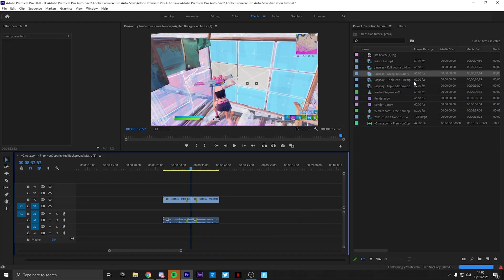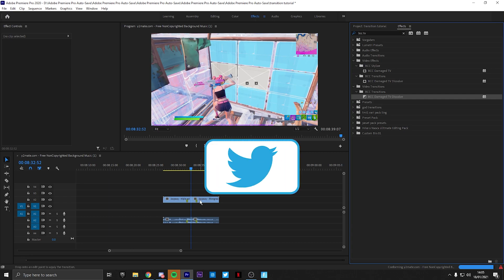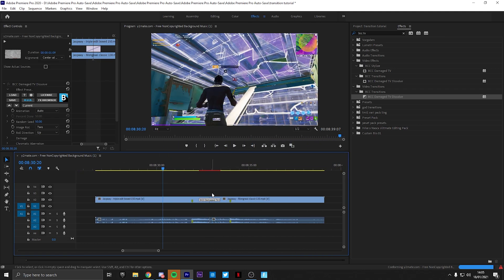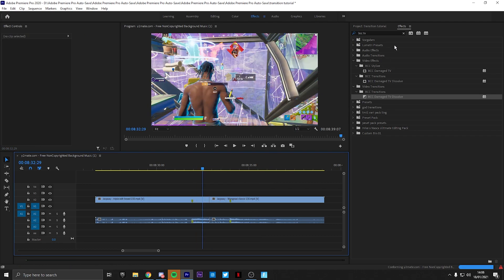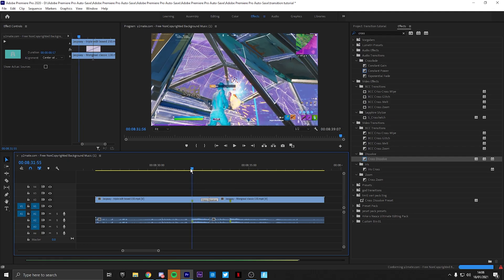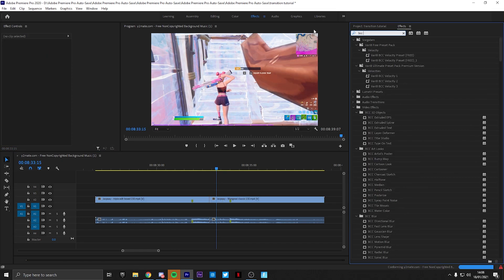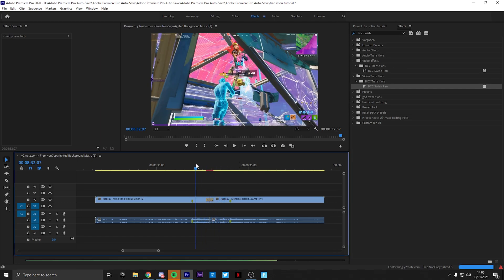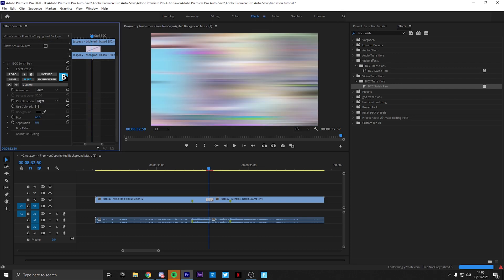Tutorial: How To Do The 3 *BEST* Transitions (premiere pro)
The preset pack i use

My Controller:

Numby editing
Editing like nnumby